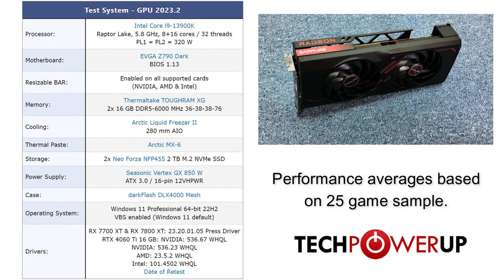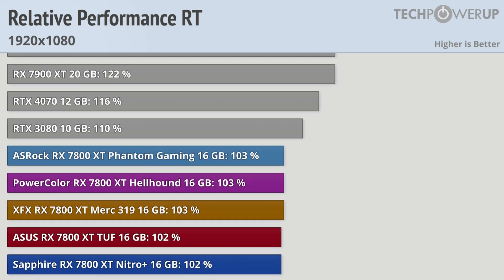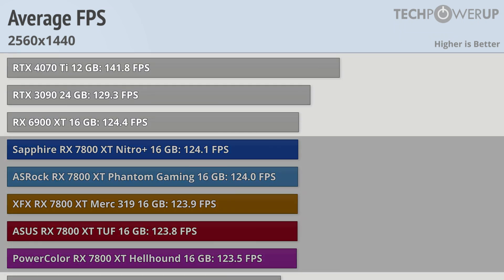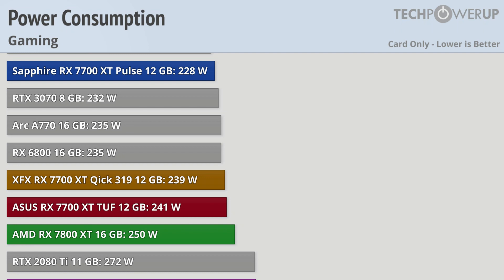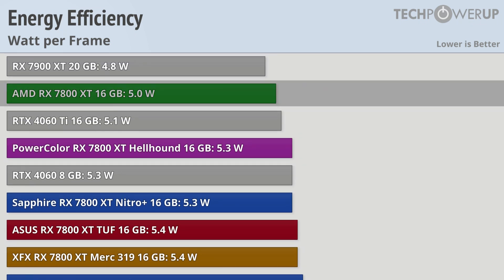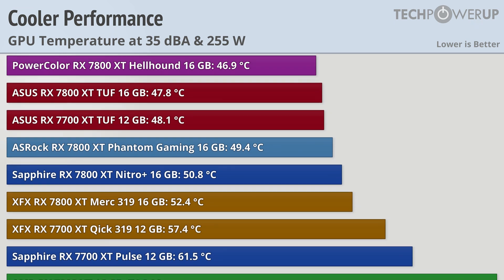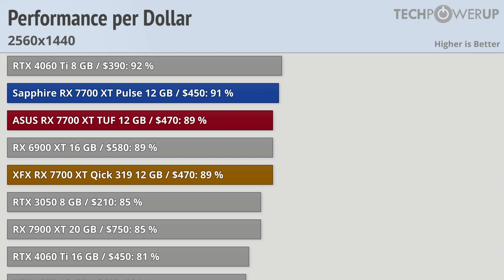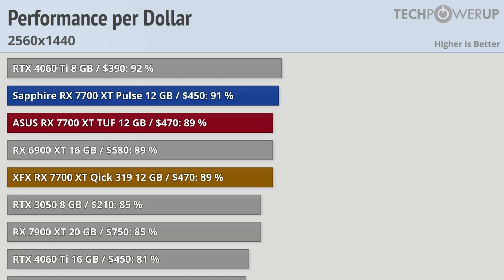The Best RX 7800 XT & 7700 XT - 9 Card Review - ASUS, Sapphire, XFX, PowerColor, ASRock, AMD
AMD finally has their next generation graphics cards in the performance segment! The Radeon RX 7800 XT and RX 7700 XT being launched today fill a vast performance gap between the enthusiast-class RX 7900 series meant for maxed out 4K gaming, and the mainstream RX 7600 designed for 1080p. Both new cards that we review today are meant for the 1440p resolution, which is registering strong growth on the Steam Hardware Survey graphs. The RX 7800 XT should give you significantly higher performance than the RX 7700 XT for a price that's surprisingly not much higher. Across the competitive landscape, AMD considers the RX 7800 XT to be a competitor to the GeForce RTX 4070. The Red team is pricing its new card aggressively, at just $500, which undercuts the RTX 4070 by $100. Is this the mid-range card to buy?

Intro: 0:00
System Specs: 0:27
1080p Performance: 0:45
1440p Performance: 2:08
4K Performance: 3:13
Power Consumption: 4:21
Fan Noise/Cooler Performance: 6:05
Overclocking?: 7:26
Performance Per Dollar: 7:59
Outro: 9:48

GTX 1660 Super 6 GB